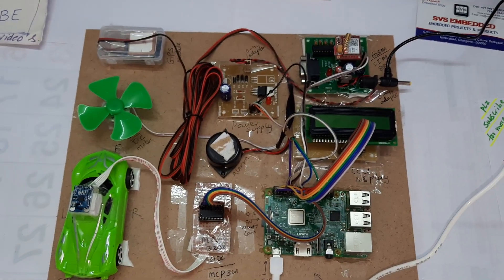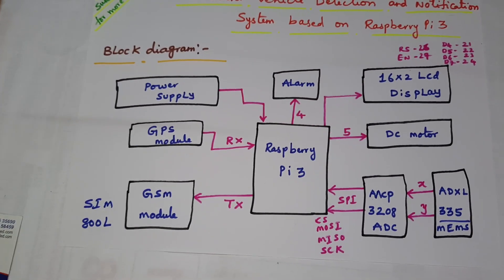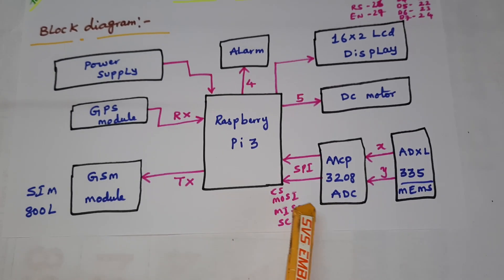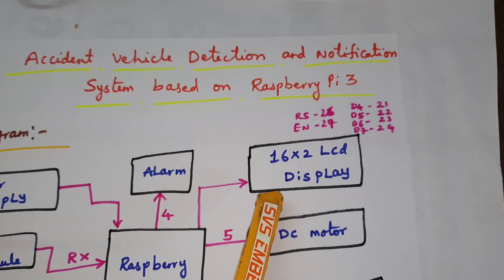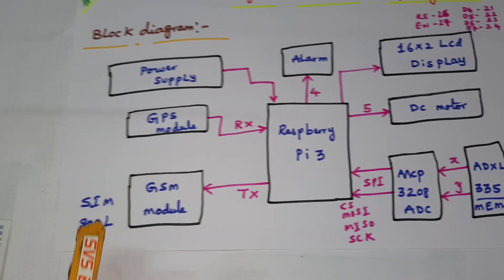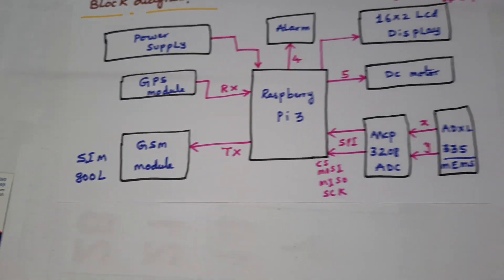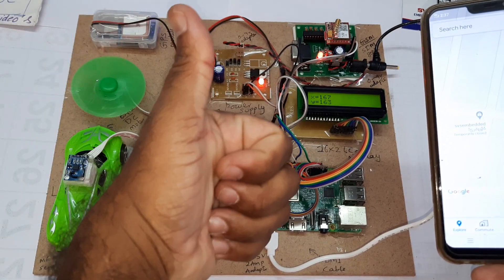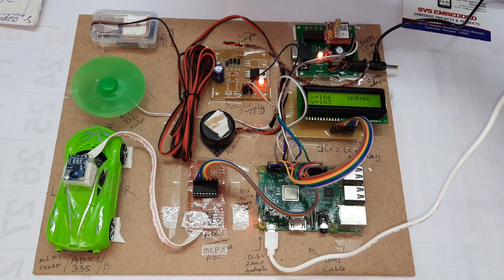Efficient Accident Vehicle Detection and Notification System Based on Raspberry Pi 3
M1: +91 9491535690                  M2: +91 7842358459